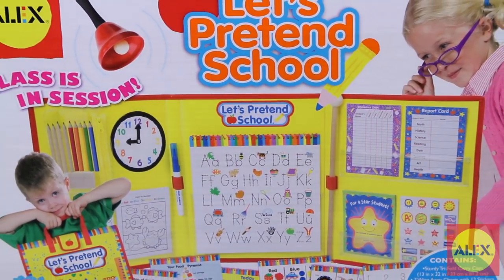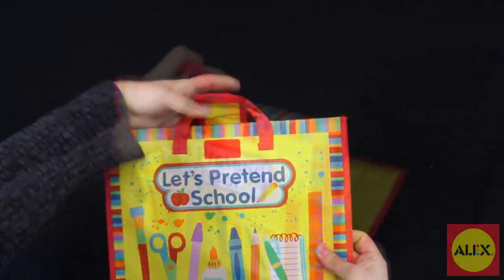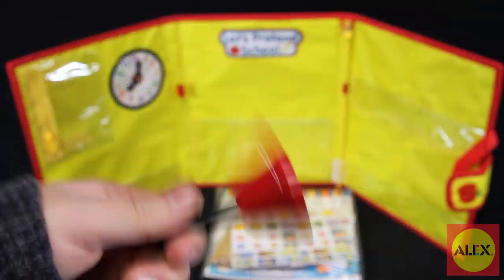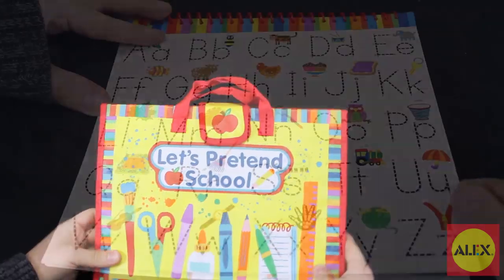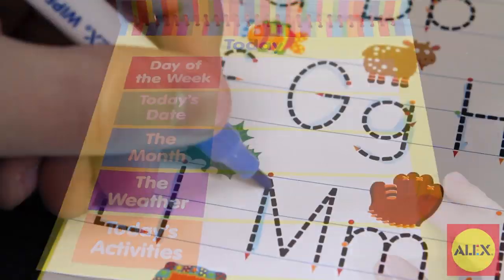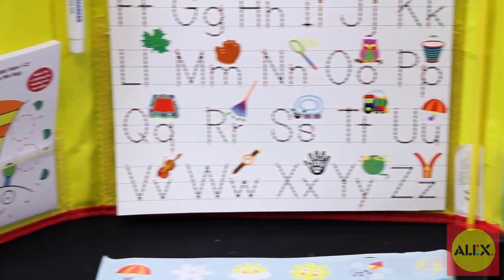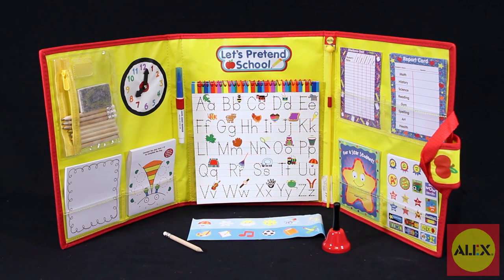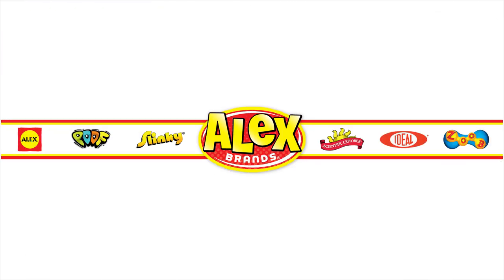ALEX Toys Let's Pretend School Activity Center - 794W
Pretend School gets little ones excited for school and older children get to pretend they're the teacher. Includes lots of school activities: wipe-away boards with letters, numbers, colors, shapes, world map and food pyramid; pointer, 9 pencils, dry erase marker and eraser. Folds up for easy storage and on the go.